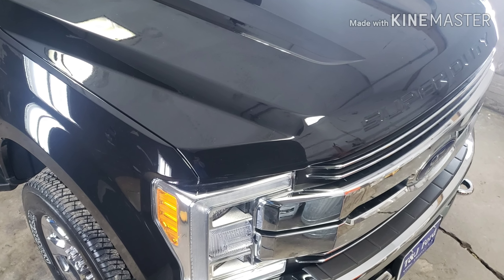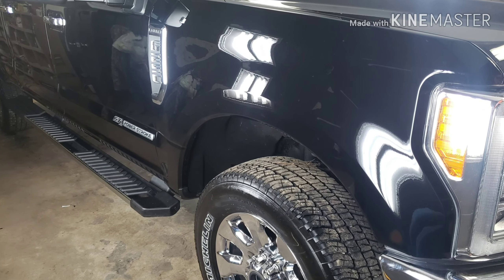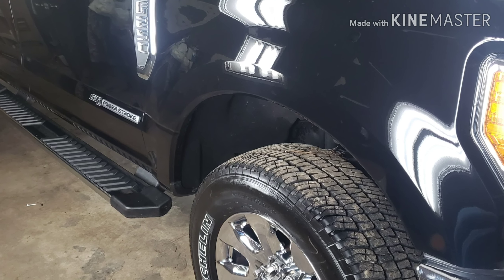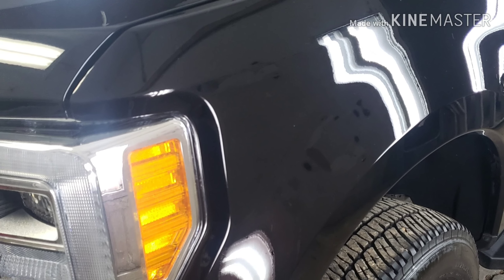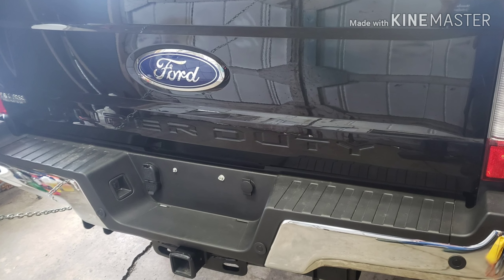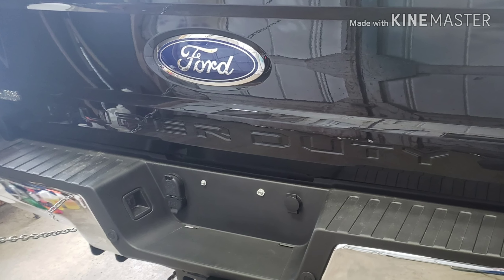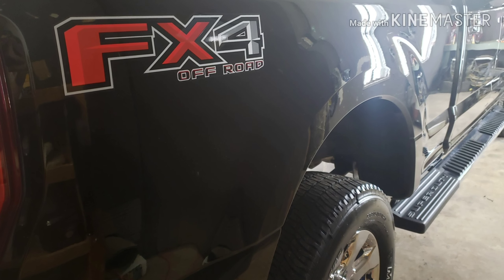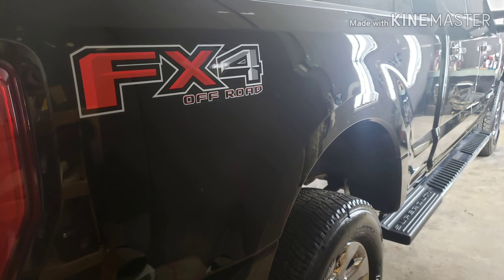CARPRO DELUXE | CQUARZ CERAMIC COATING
MIRACLE DETAILING